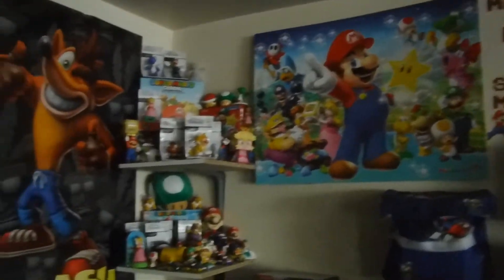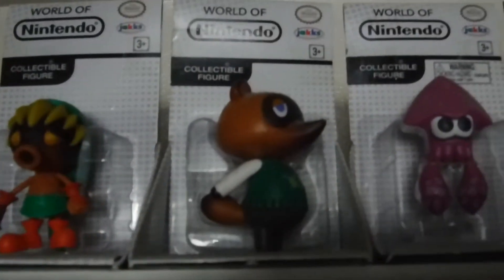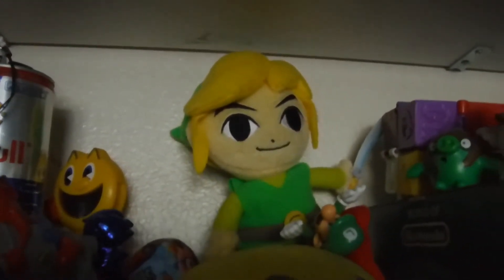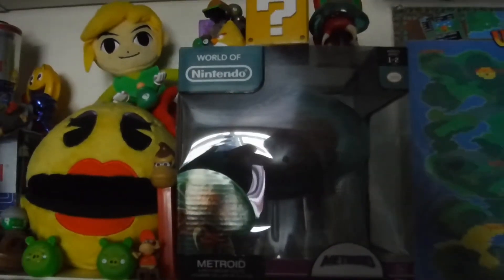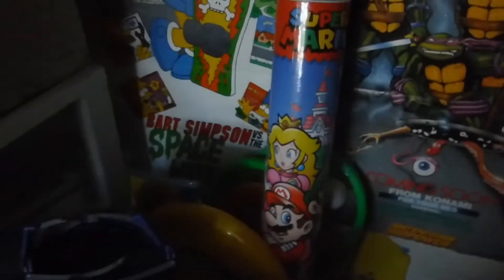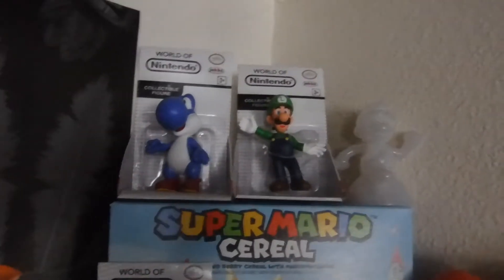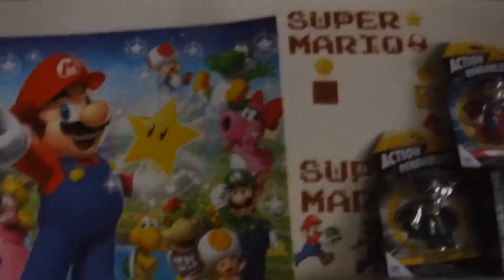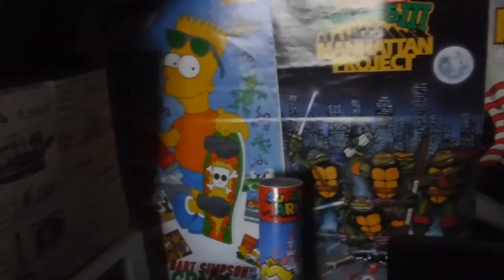Overgrown Manchild's Toy Collection #6 Video Game Themed Toys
A quick walk through of my video game themed toys...Nintendo, Pacman, street fighter, Sonic,Donkey Kong, and more.